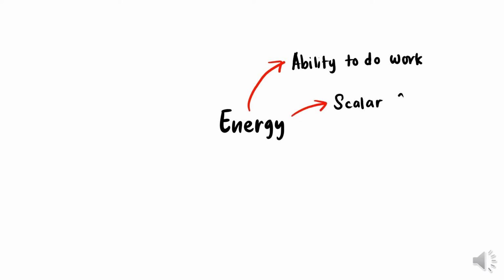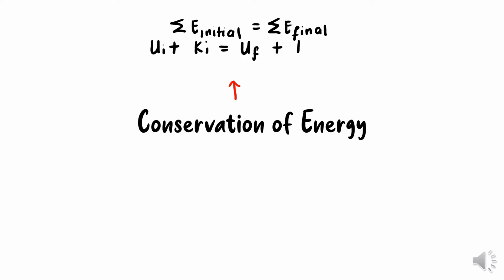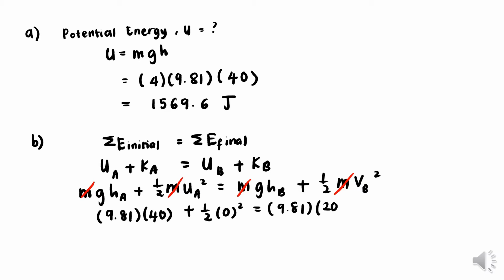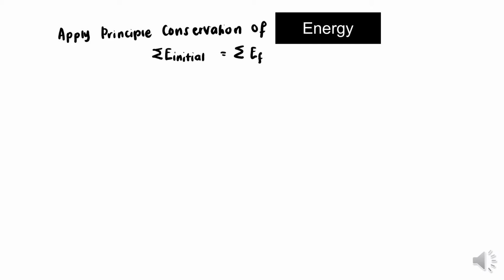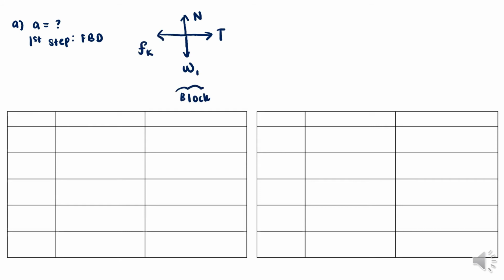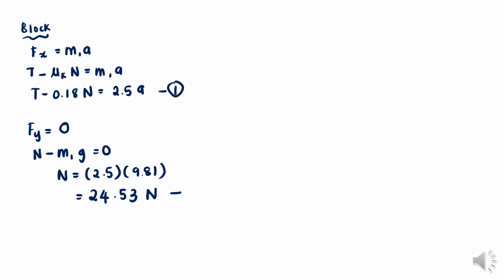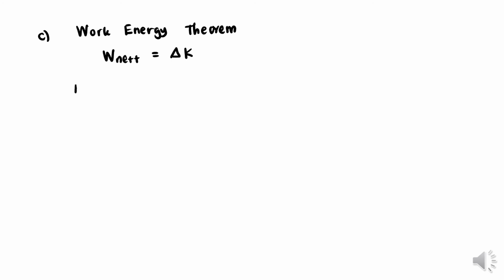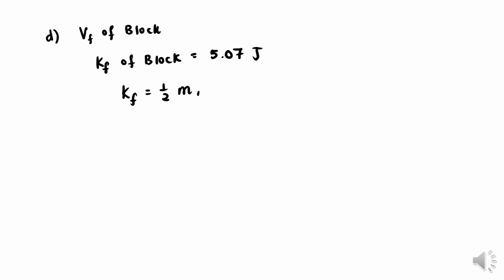Physics Matriculation: Tutorial 2: Energy